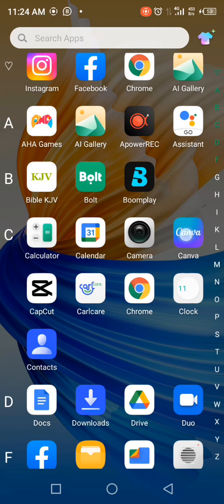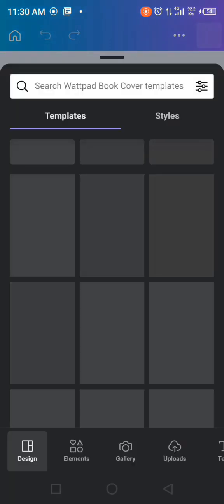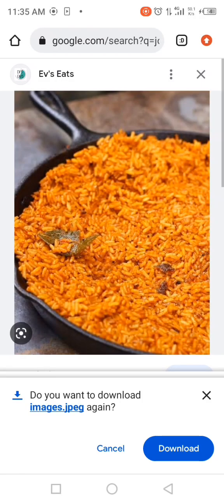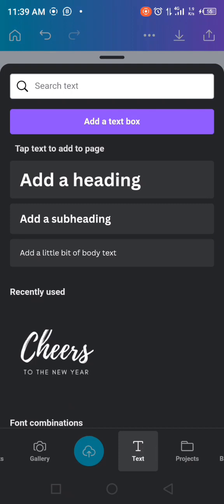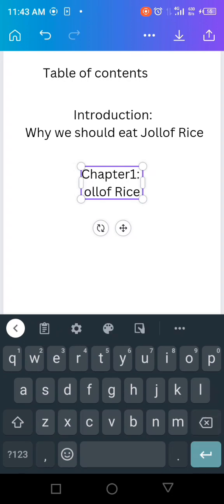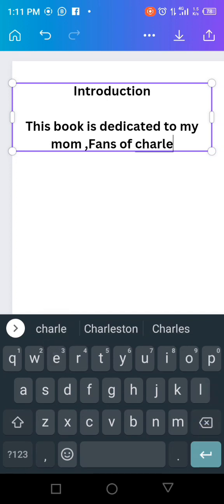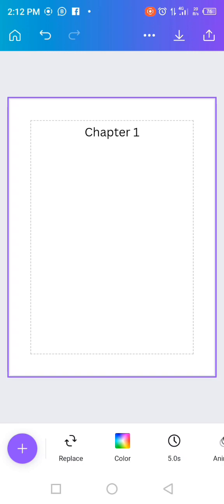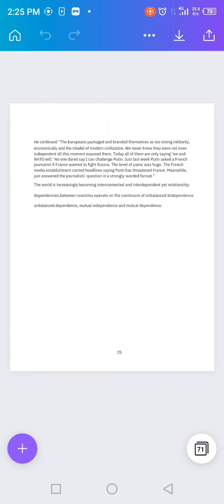HOW TO CREATE AN EBOOK WITH SMARTPHONE 2023.TOTALLY FREE!!